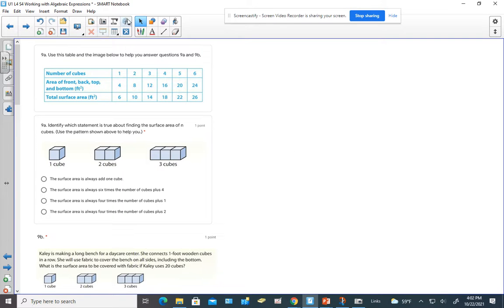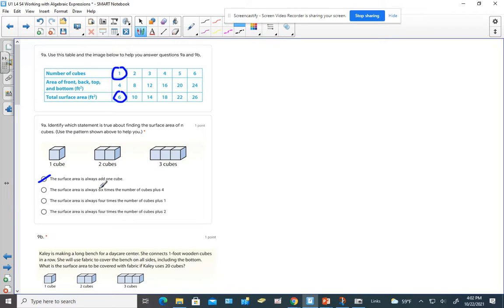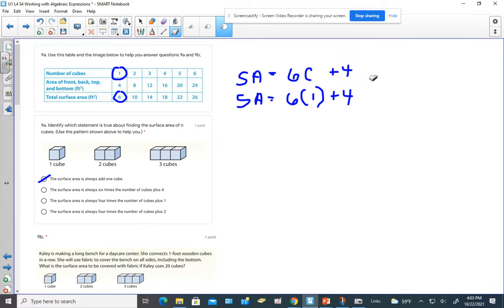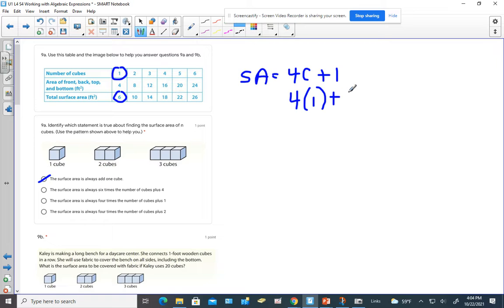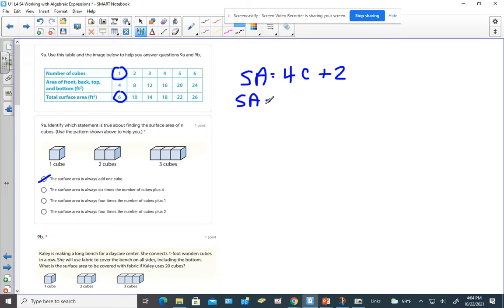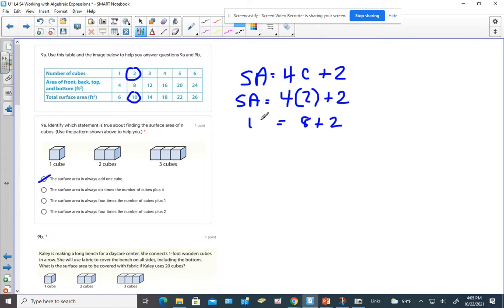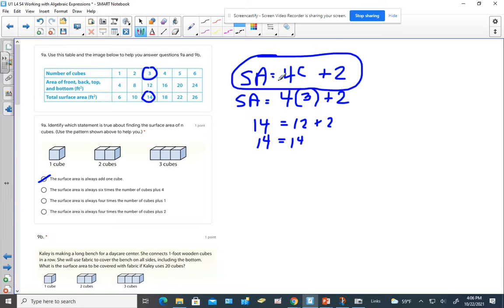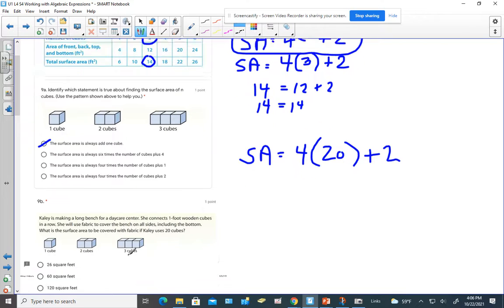Writing Expressions 9a and 9b help L4